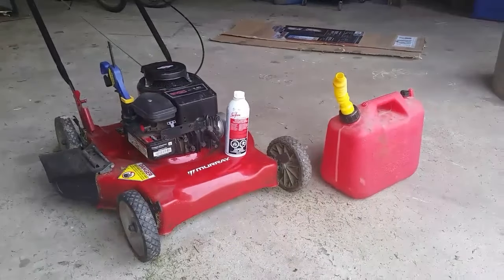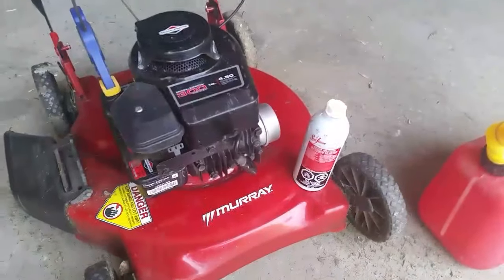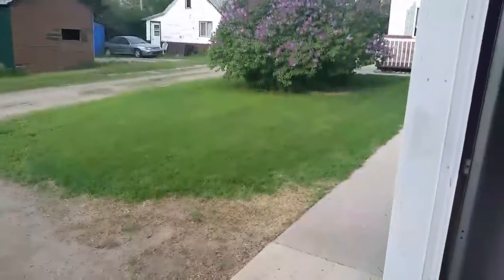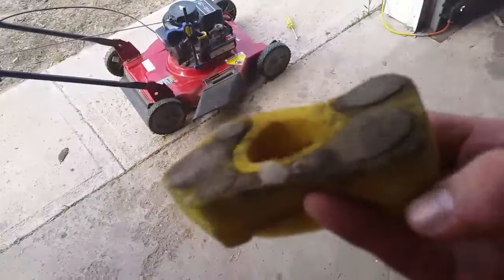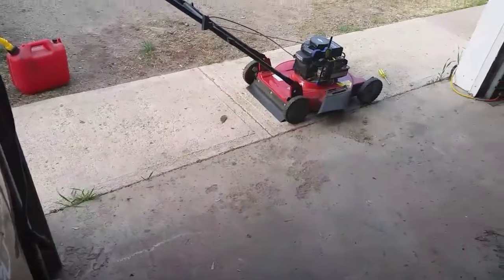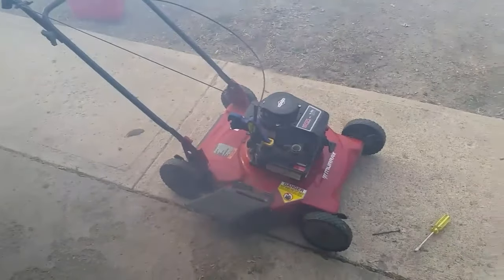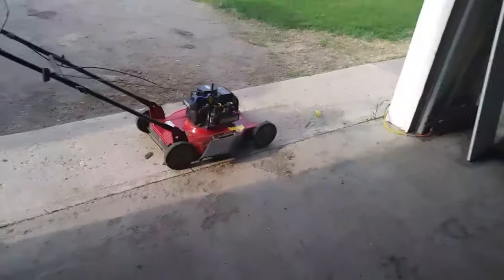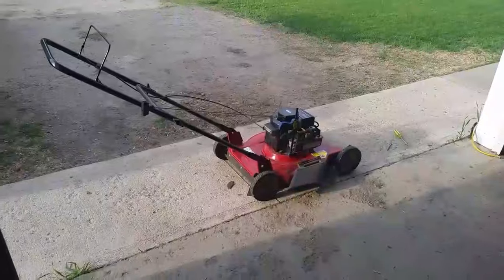How to Run Seafoam Through Your Lawnmower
How to use Seafoam in your lawnmower.  Just an honest trial of the product.